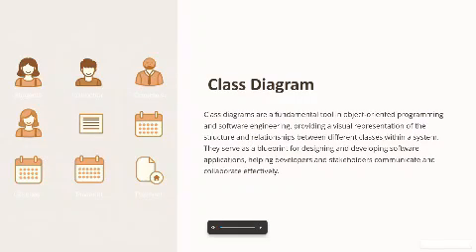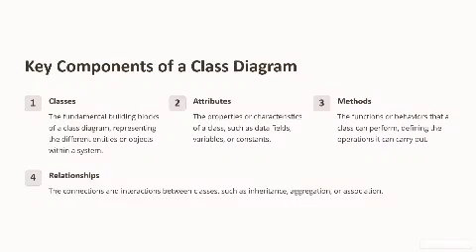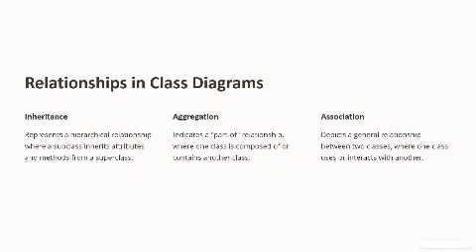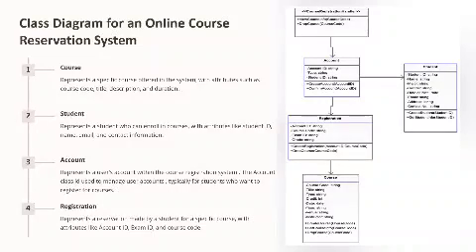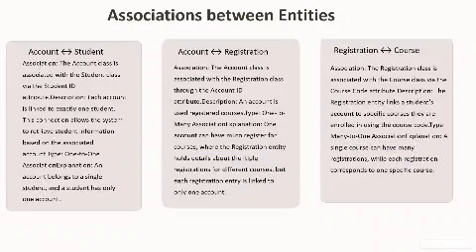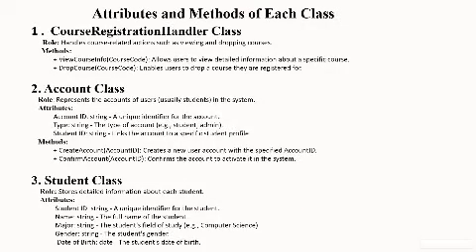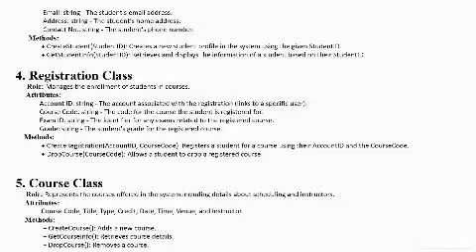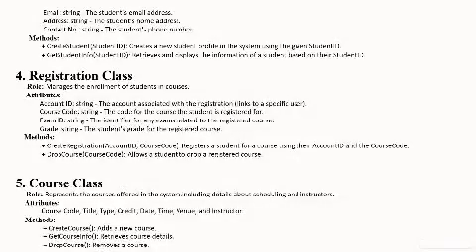class diagram for online course reservation system